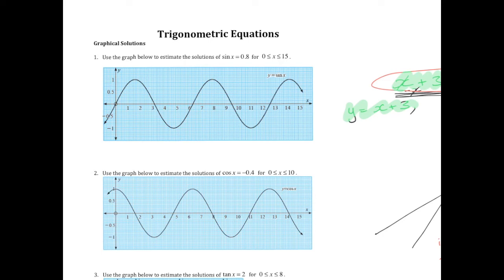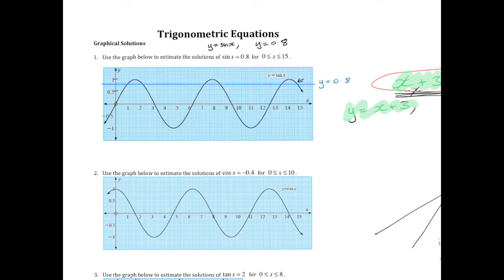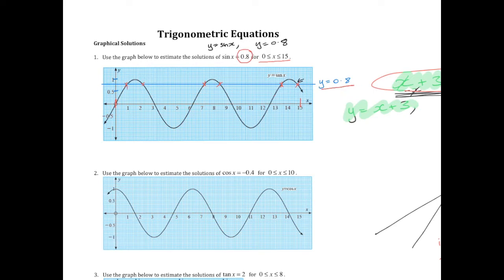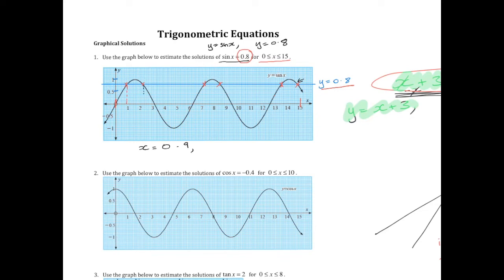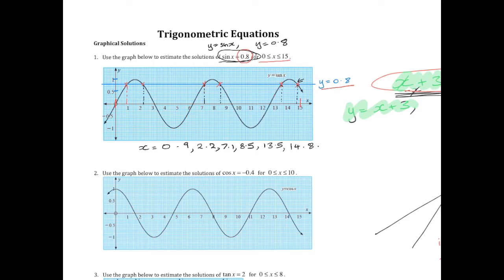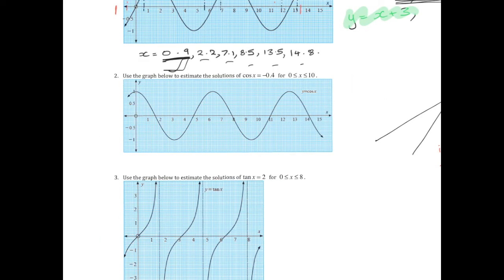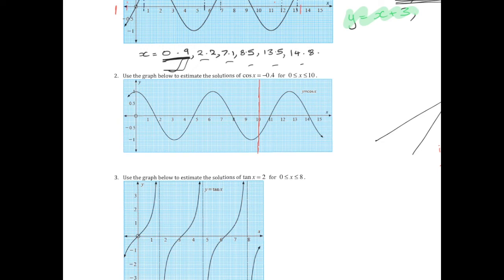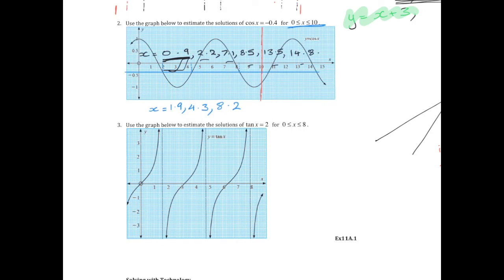Solve trigonometric equations graphically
This video shows how to solve trigonometric equations graphically and how the graphical relate to using the inverse function.